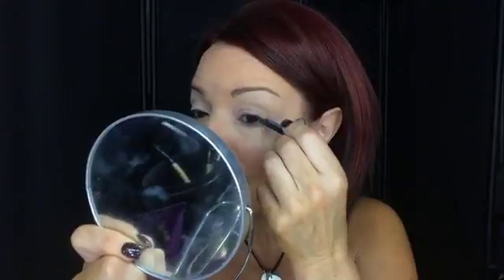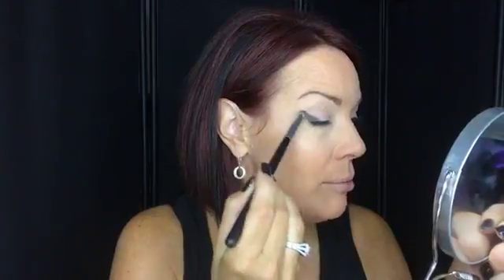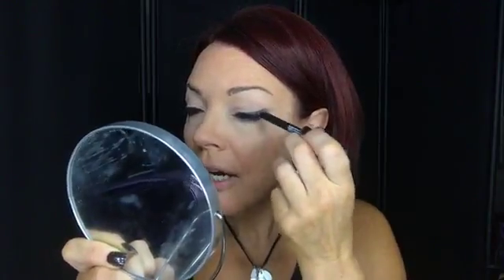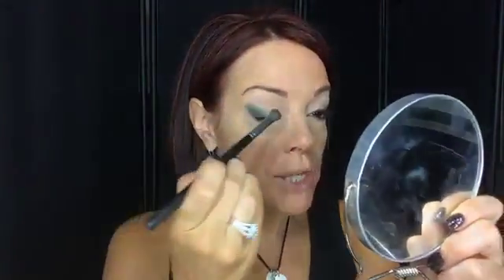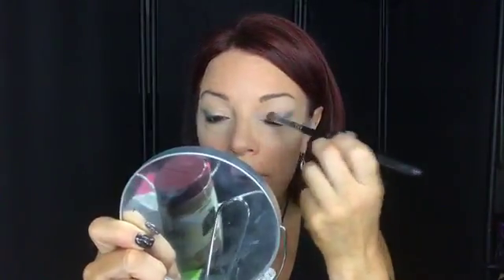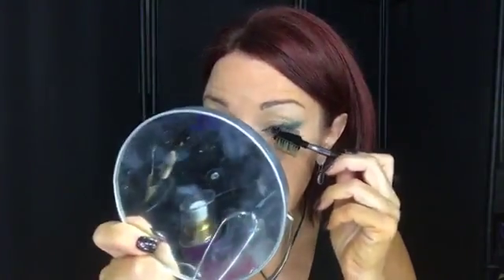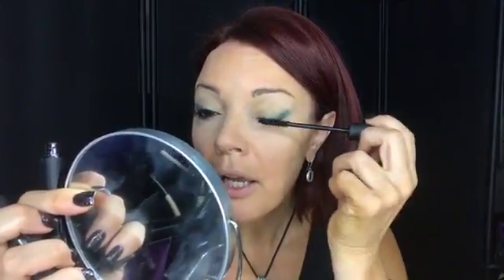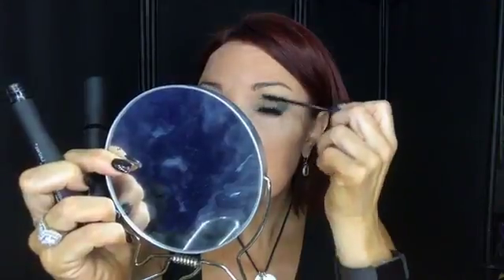💜WINGED EYES: Instant drama to your face